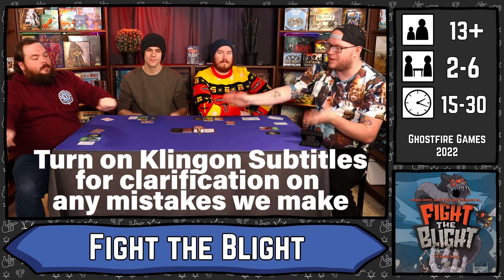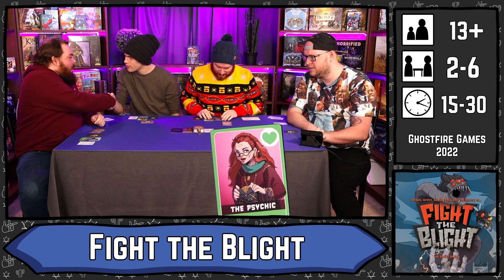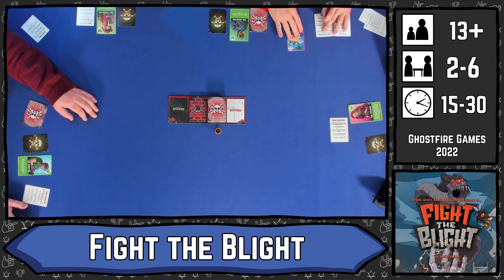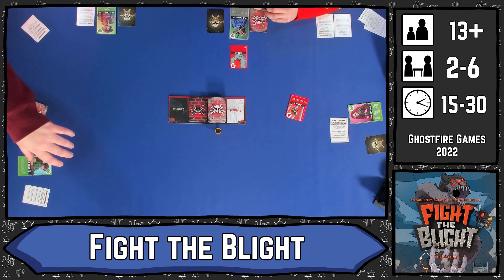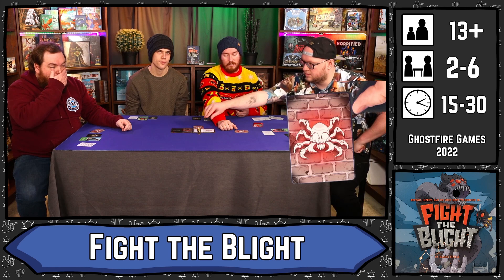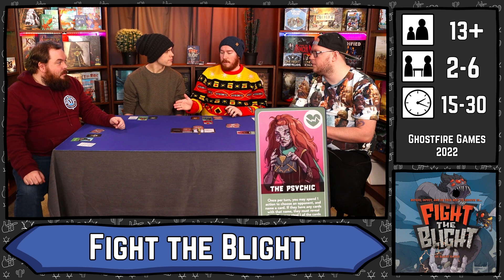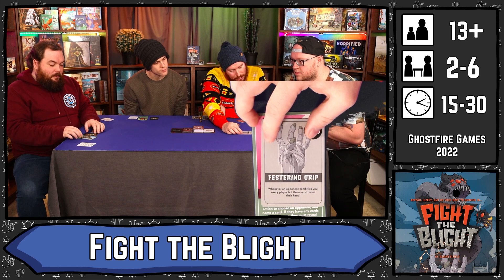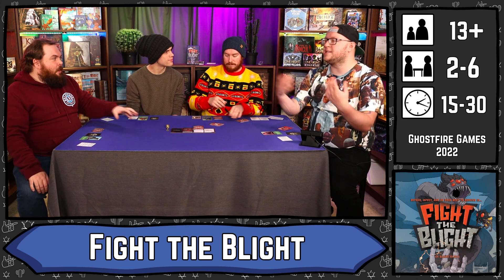How to Play: Fight the Blight!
Fight the Blight is the first boardgame from tabletop creators Ghostfire Gaming! Come learn how to play this new Take That Card Game with the folks at NOTW